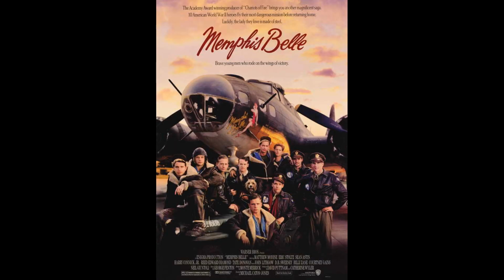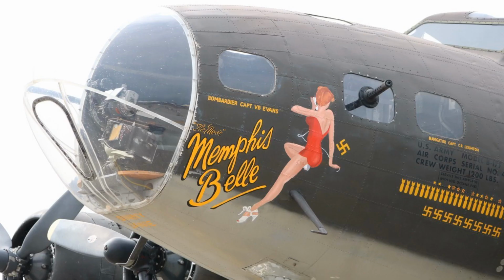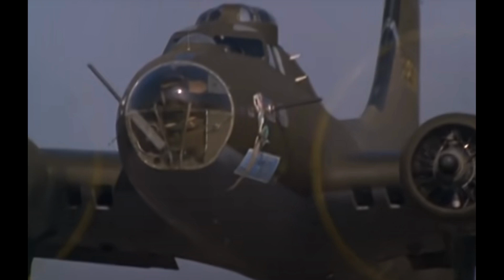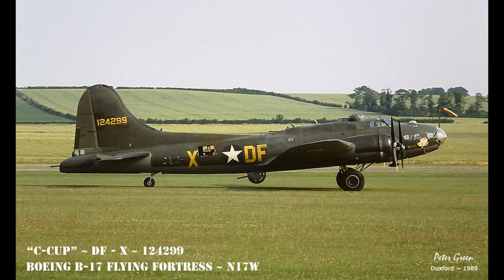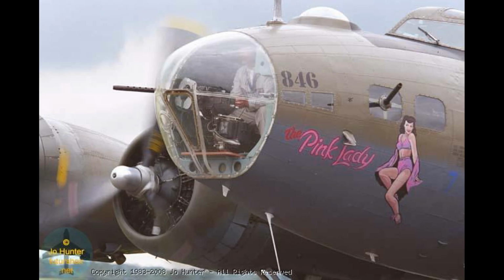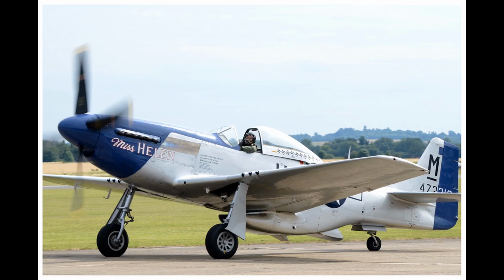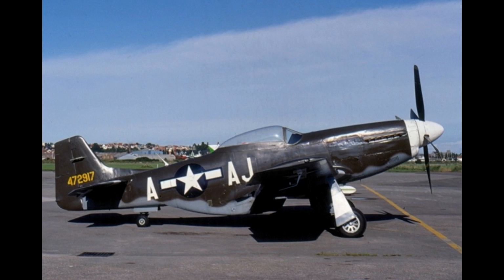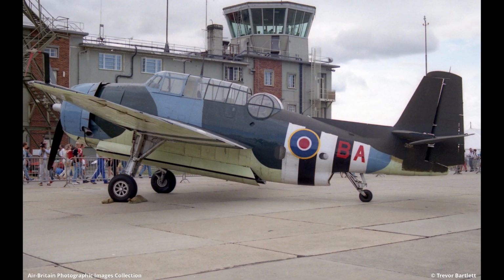The aircraft of the Memphis Belle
In this we will look at the all the aircraft used in the filming of Memphis Belle back in the late 80's and where the aircraft are today.

Video Chapters:
0:00 - Intro
6:46 - B-17's
19:42 - P-51's
24:31 - CASA Buchon's
25:53 - Camera Ships
27:06 - Conclusion

SA238-AH042